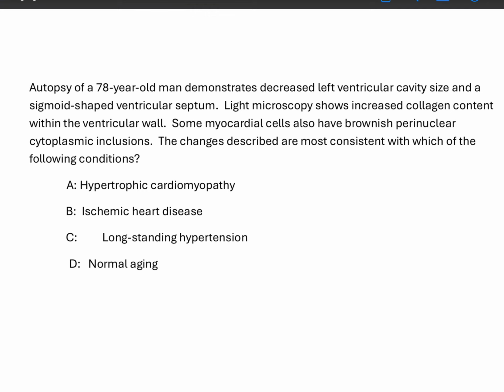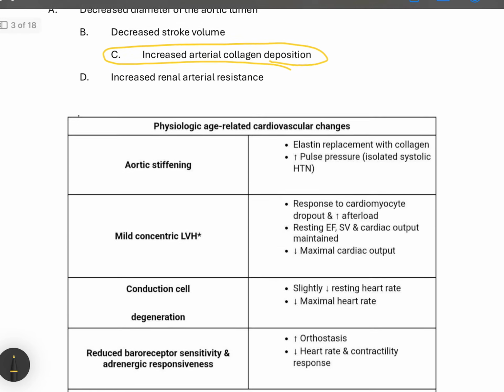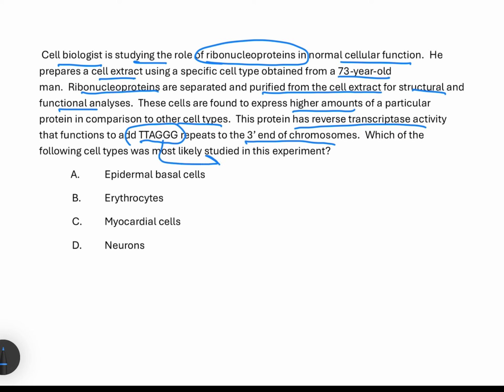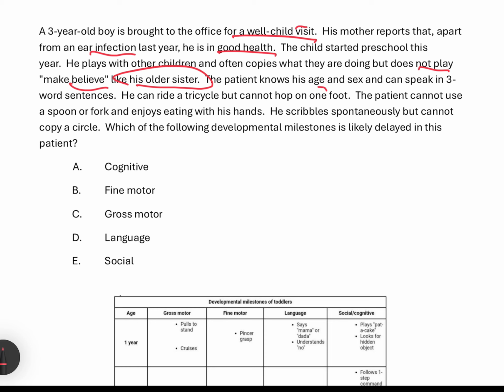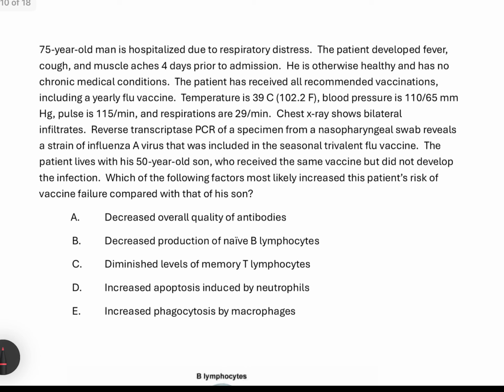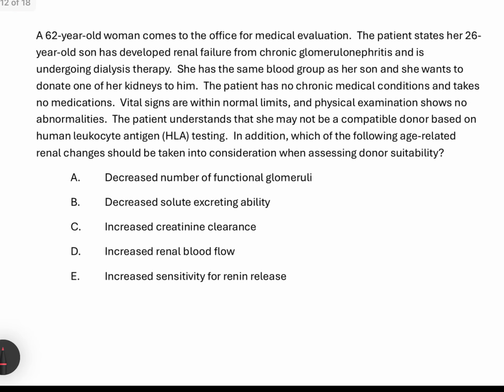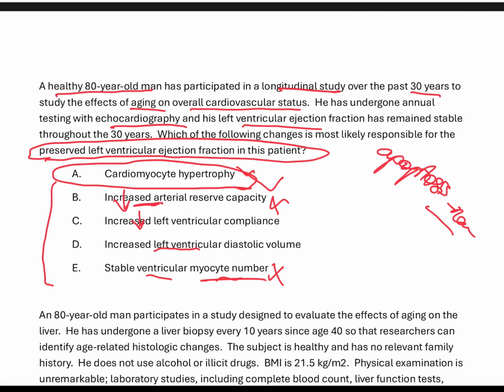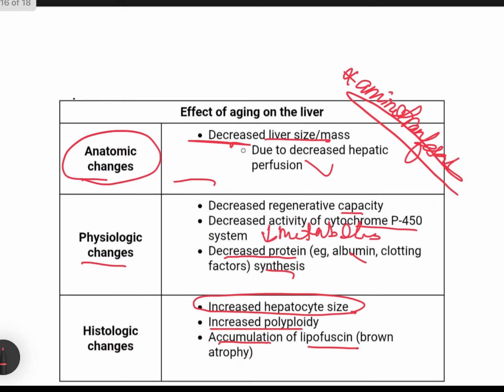Aging Questions you may have ?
Welcome Free USMLE General Pathology Series on DoctorDC_Online!
Today’s session dives deep into the pathophysiology of aging—a crucial yet often overlooked USMLE topic.

🧠 What You’ll Learn:

What is aging? Chronologic vs. biologic age

Molecular mechanisms: Telomere shortening, free radicals, DNA damage

Role of cellular senescence & inflammation (inflammaging)

Age-related tissue and organ changes

Links between aging and chronic diseases (cancer, atherosclerosis, Alzheimer's)

🎯 High-yield facts, USMLE Step 1 integration, and real-world applications!

PLAB/NLE exam prep